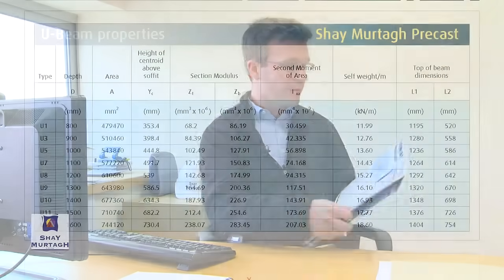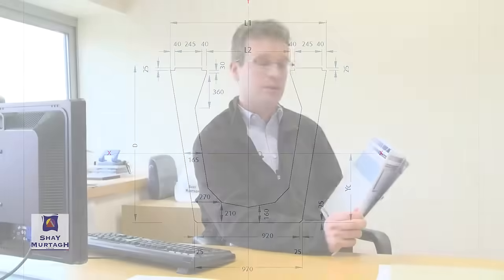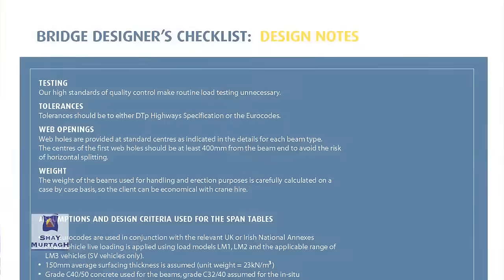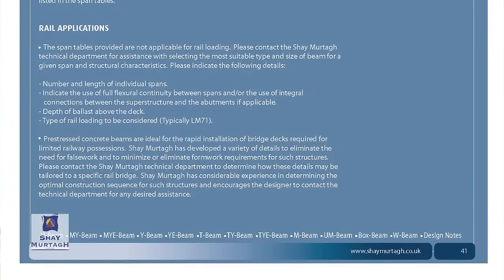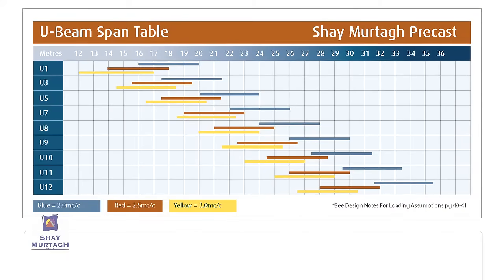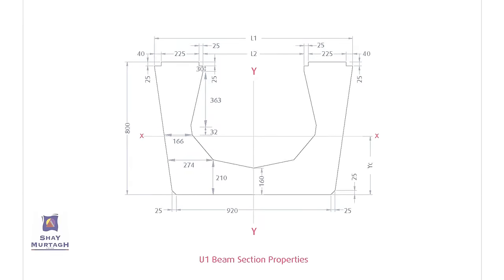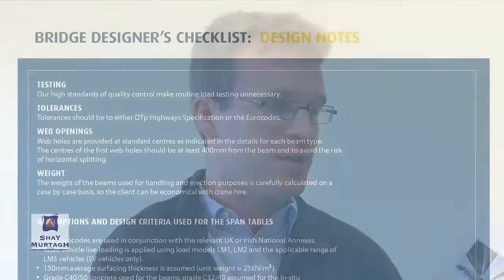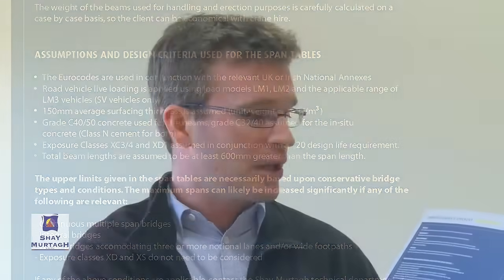Q13. The Shay Murtagh Bridge Beam Technical Manual. An Engineers Tool.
Chief Design Engineer Steve Lowe explains the layout, structure and detail for bridge beam design as based on our Bridge Beam Technical Manual 2011. Its second edition provides a very valuable tool for both preliminary Design and Detailed Design or Pre-Stressed Concrete Bridge Beams. The manual contains a very detailed insight of technical detail and anything you would need to design a Pre-Stressed Concrete Bridge Beam.

Bridge Beams, Culverts, Retaining Walls, Parapets and Copings are only some of the products we manufacture for the Road/Highway Sector. With a proven track record in design, production along with our in house logistics and transport crews we have become a leading supplier to major infrastructure projects in the UK and Ireland.

A short film describing Shay Murtagh's history, its present and its vision, Shay Murtagh Precast started as an Irish Family company, becoming one of the leading manufacturers of precast concrete products in the UK and Ireland, being the first concrete company to have completed the full suite of management system.

With over 40 years experience, Shay Murtagh Precast are industry leaders in the field of Precast Concrete Solutions. Highest Standards Undertaking every aspect of the process – design, manufacture and delivery of the product, we provide assurance to our clients that only the highest standards have been applied. Regardless of the scale of the project our capability to design and produce precast components to our clients requirements has been proven in partnering to the largest infrastructure projects in the UK and Ireland.

Industry Leaders Our technical expertise to develop bespoke precast elements has shown our Company setting industry benchmarks and pushing development of off-site solutions. It is this attention to detail that has resulted in Shay Murtagh Precast leading the way in Precast Concrete Solutions throughout the UK and Ireland.